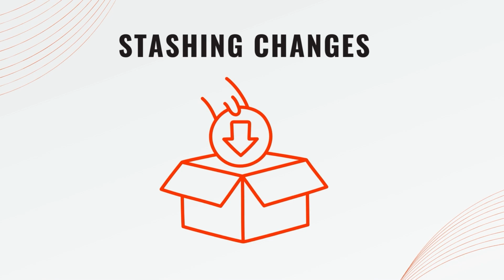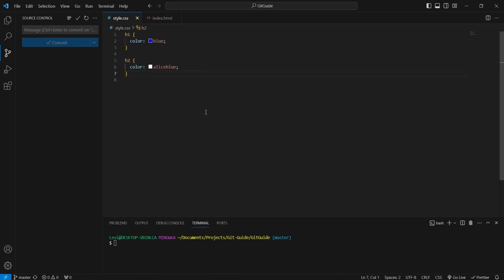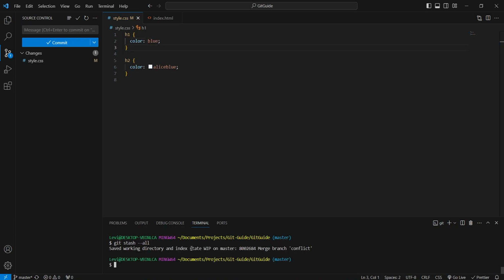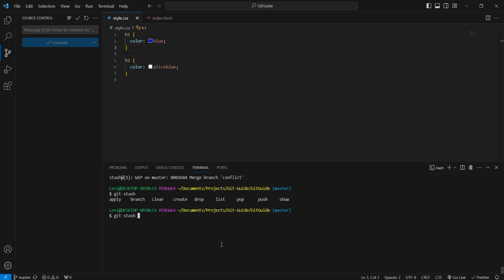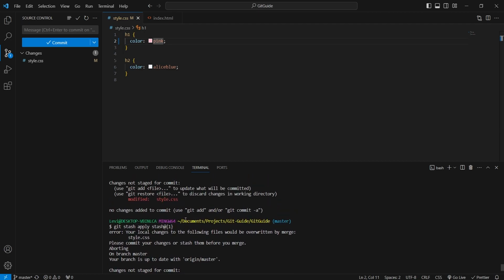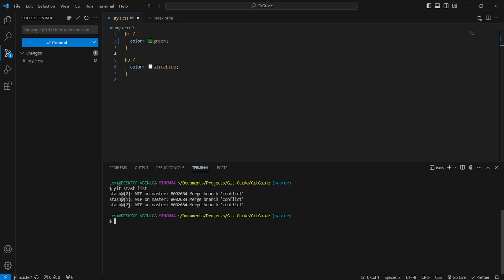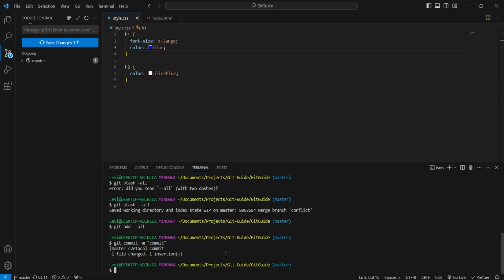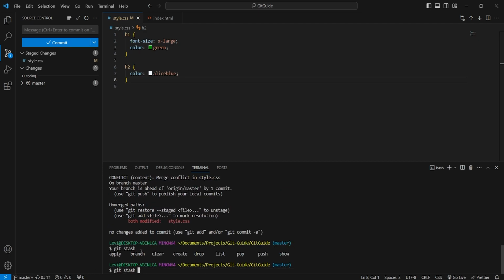Git Stash Explained | Merge Conflicts Resolved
Git stash is an advanced functionality that is often used by developers. It is useful for testing, and experimenting.